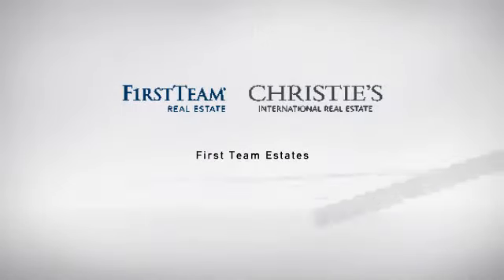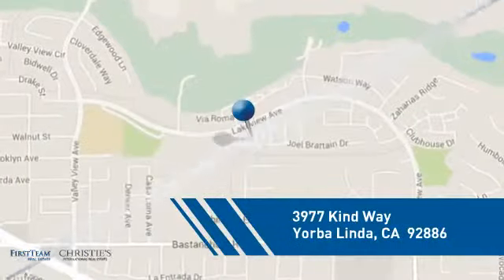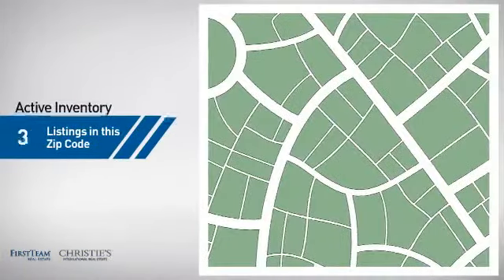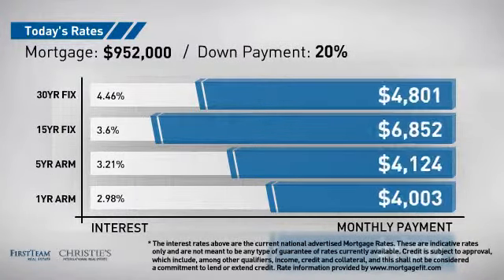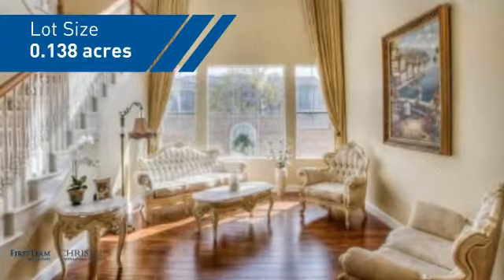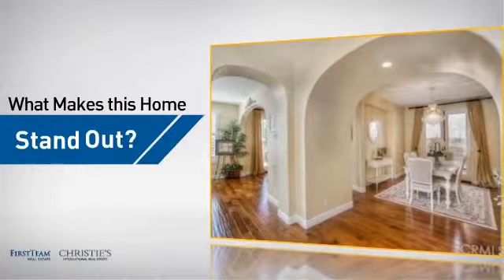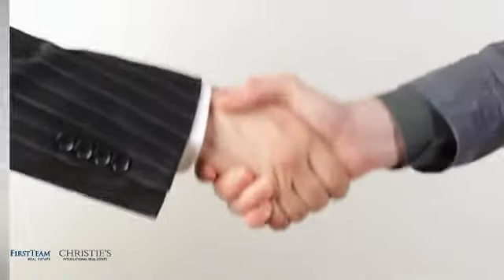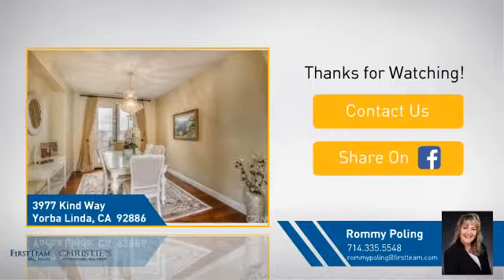3977 Kind Way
This beautiful home is located at the Greenbrier Community in Vista Del Verde. This open floor plan offers 5 spacious  bedrooms & 4 baths.  The largest of the secondary bedrooms is an en-suite downstairs with access to the outside.  This could be a teen room/mother in law suite etc.. many possibilities!! Gourmet kitchen highlights are: Stainless appliances, granite counters, double ovens, built in refrigerator, center island with vegetable sink, pendant lighting and loads of beautiful cabinetry for storage. Formal living room has soaring windows with two story ceilings. Formal dining room offers french doors with access to a cozy courtyard.  Family room flows off kitchen accented w/fireplace ~ Master suite features french doors to access large balcony, master bath with spa tub & walk in closet.  Backyard is perfect for outdoor living and entertaining. It features a built in BBQ with sink and side burner and covered patio.  The home also features hardwood floors, recessed lighting, Oversized plantation shutters, ceiling fans and vaulted ceilings.  No HOA or Mello Roos ~ Nearby amenities include Black Gold Golf Club, park, walking & equestrian trails.